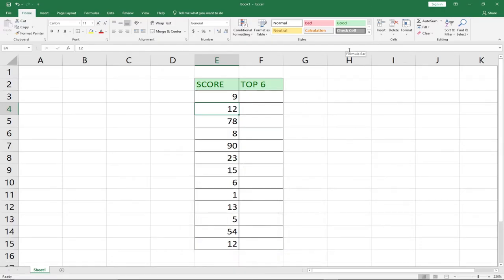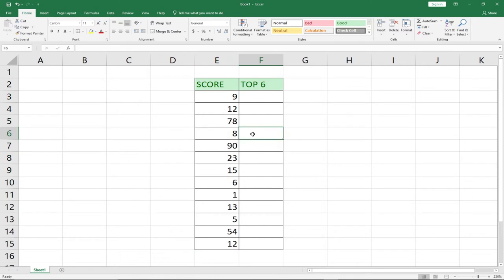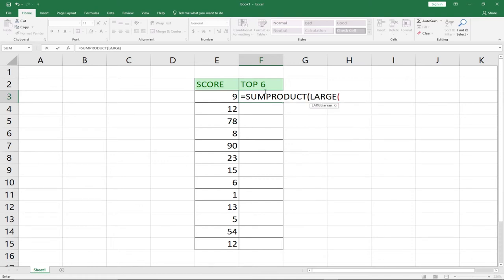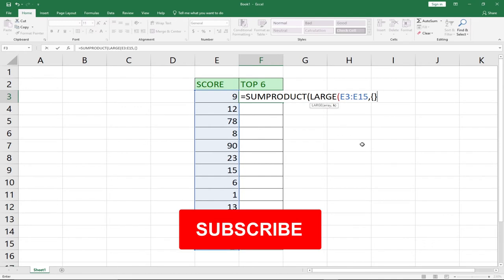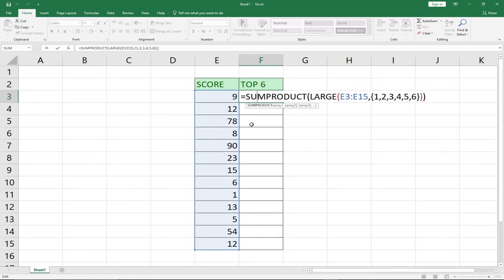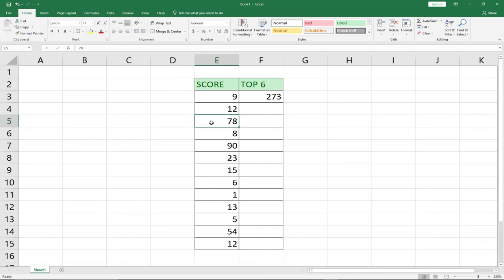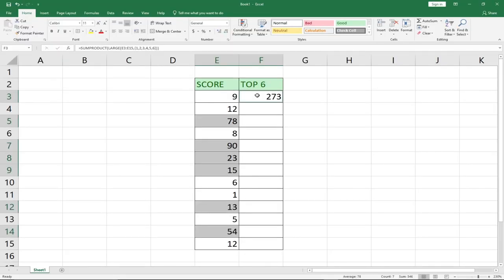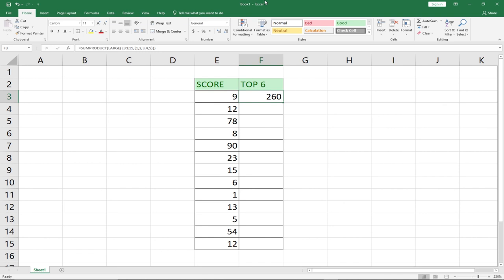How to sum top 6 values in excel [Sum product function]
In this tutorial, I will teach you how to sum top 6 values in excel using the sum-product function.